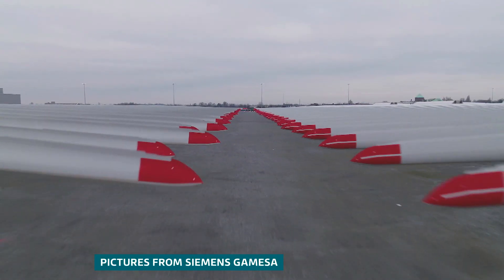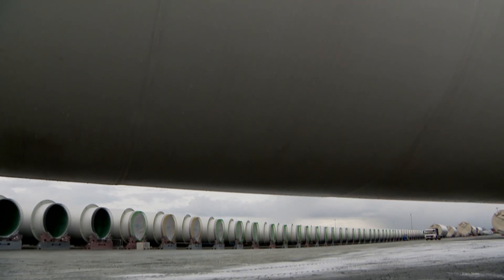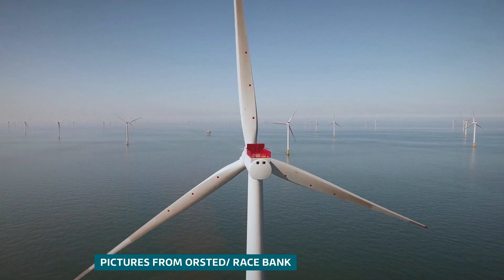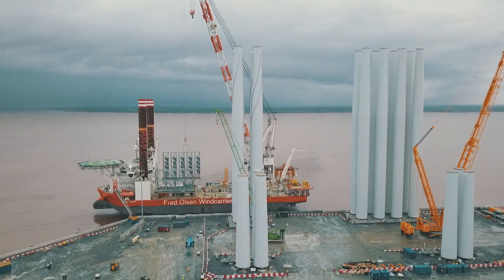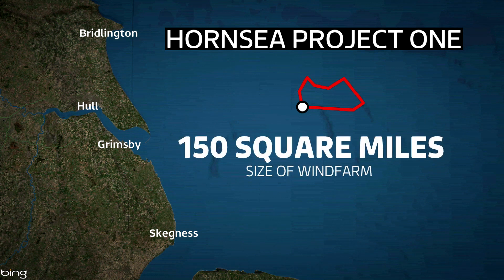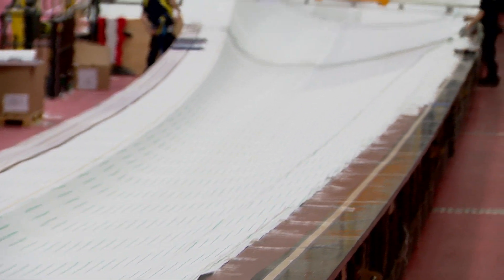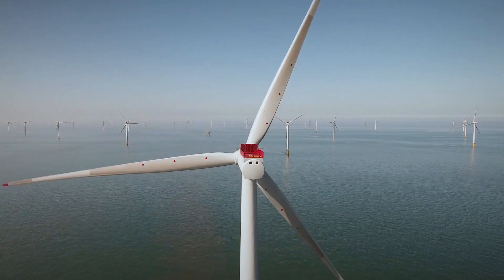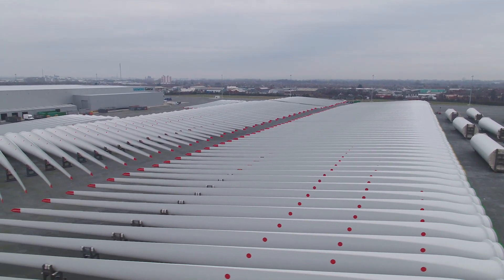World's largest offshore wind farm takes shape on Yorkshire coast | ITV News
Electricity has been generated from what is soon to become the world's largest offshore wind farm for the first time. The Hornsea Project One wind farm, off the East Coast of Yorkshire and Lincolnshire, will be five-times the size of Hull and generate enough electricity to power a million homes when it's fully operational. Blades to be shipped out to the site have been lined up at Siemens Gamesa in Hull where they were made.